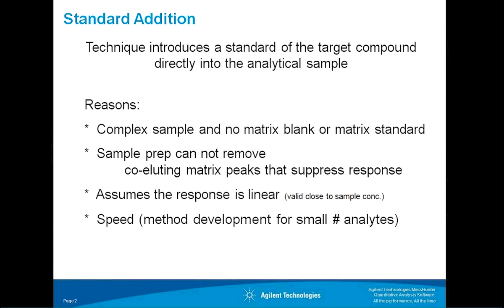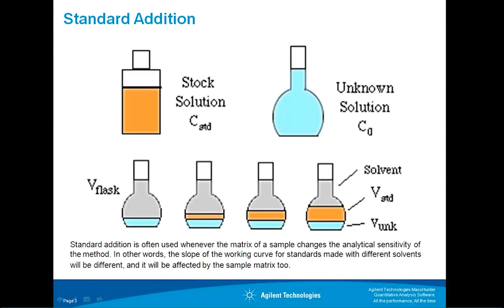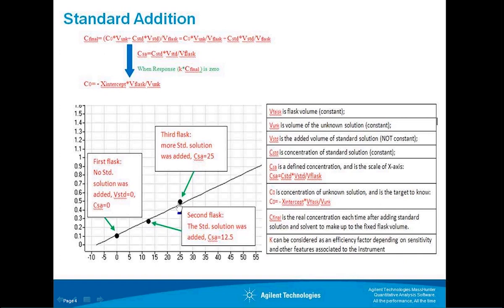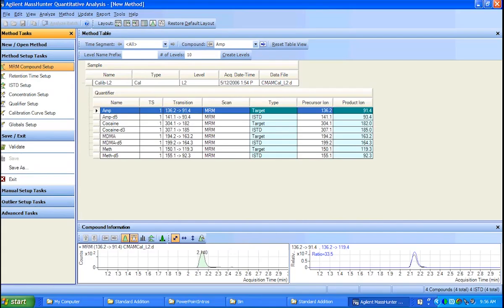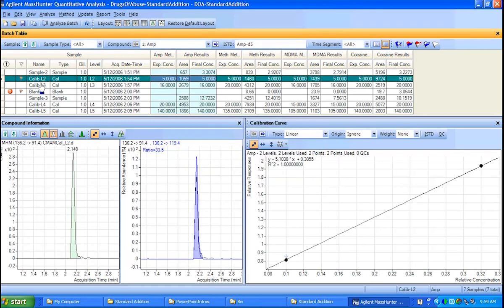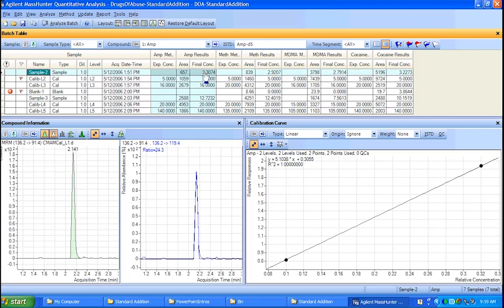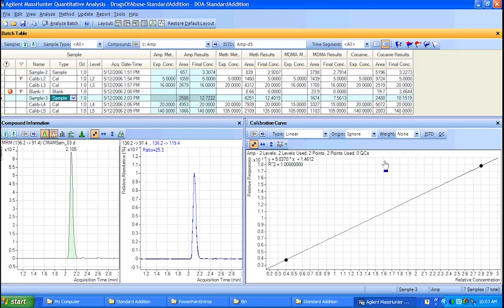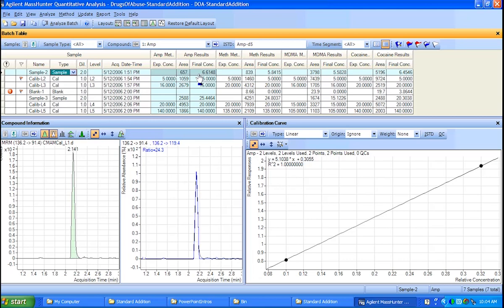Method Editor - Standard Addition - Advanced